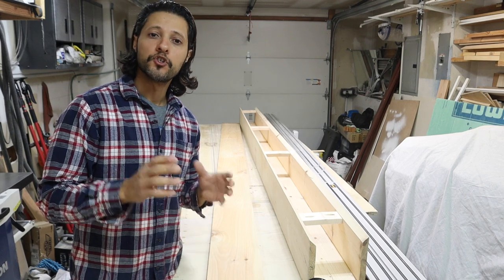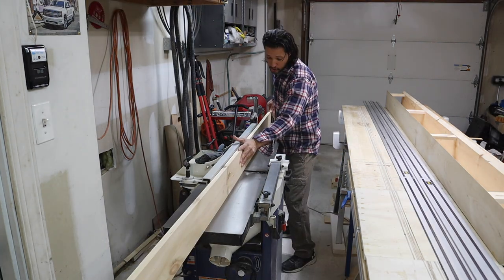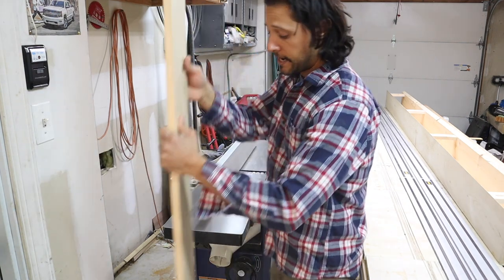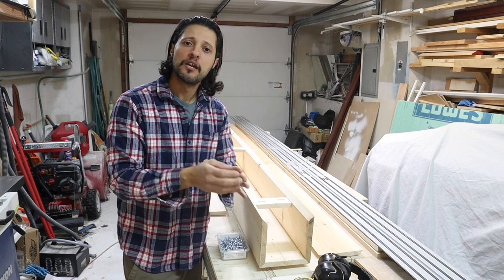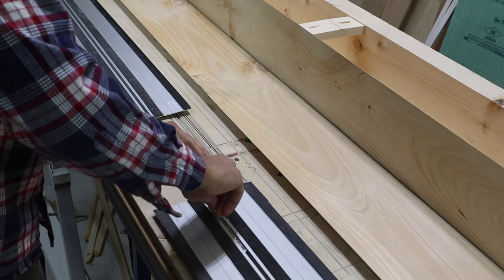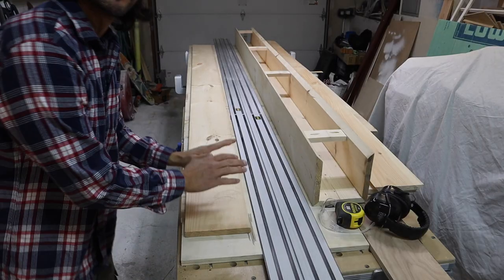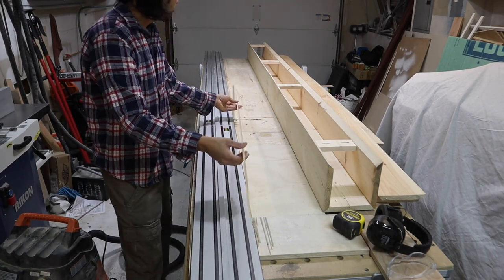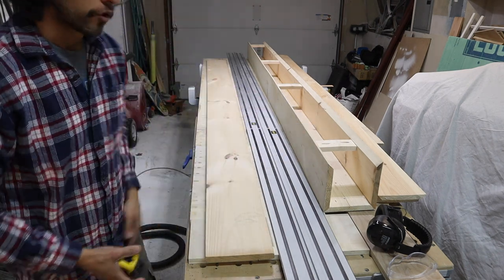this is dangerous!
Using a jointer is one of my favorite ways to true up a board but when they get to 10-16ft. long, things get dangerous, Using a track saw is a great way to get a straight edge or do long miter fold bevels on those 10-16ft. workpieces. Here are some tool links-

Dewalt track saw-

Track connector-